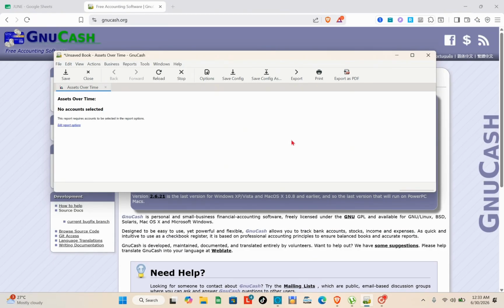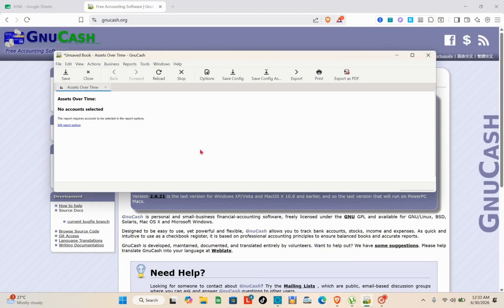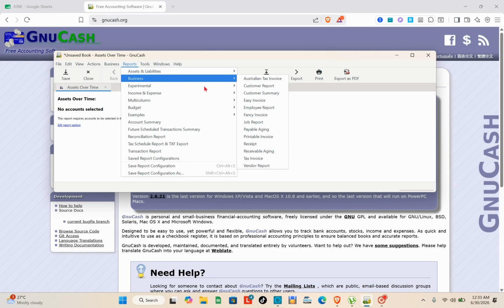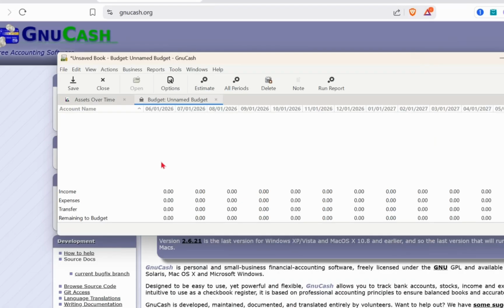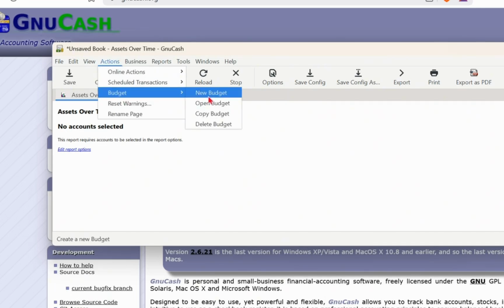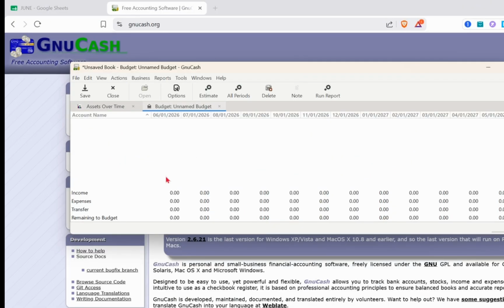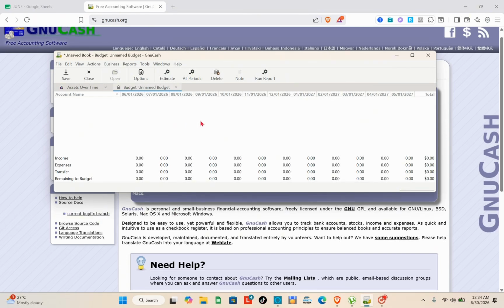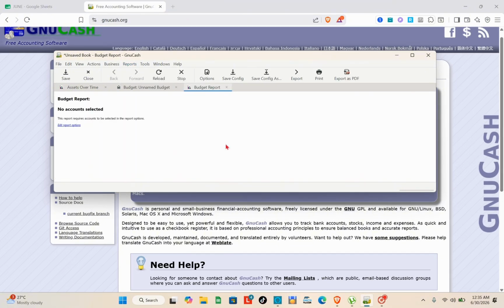Gnucash Budget Tutorial (Best Method)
Master your personal or business finances with this comprehensive Gnucash Budget Tutorial! If you’ve been looking for the best method to track your expenses and manage your money using open-source software, this guide is for you. Gnucash is a powerful accounting tool, but its budgeting features can be tricky to navigate without the right approach. In this video, we break down the most efficient way to set up your budget, allocate funds, and monitor your spending habits in real-time.

We will walk you through the entire process, from creating your first budget spreadsheet within the software to analyzing your reports to ensure you stay on track. Whether you are a freelancer, a small business owner, or someone looking to gain control over their household expenses, this tutorial provides clear, step-by-step instructions to simplify your financial life. You will learn how to handle recurring transactions, deal with budget overflows, and utilize the dual-entry system to its full potential. Stop guessing where your money goes and start planning for your financial future today.